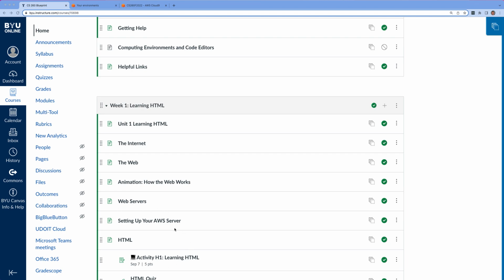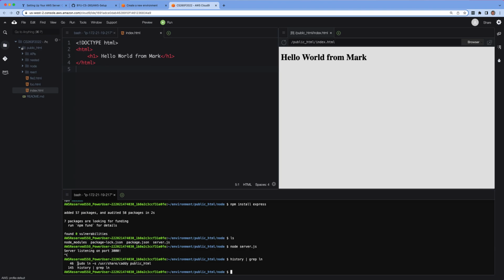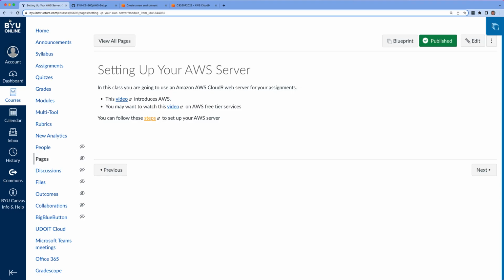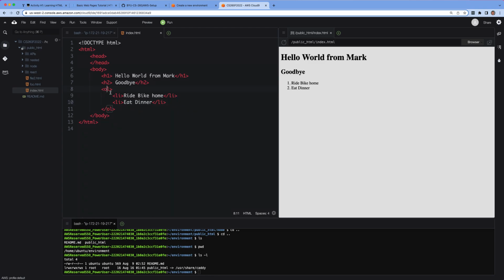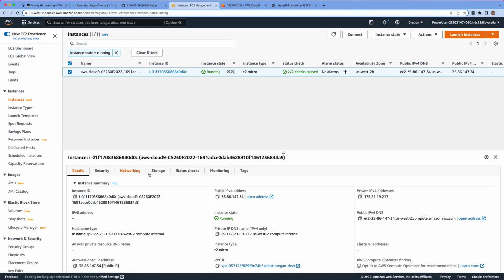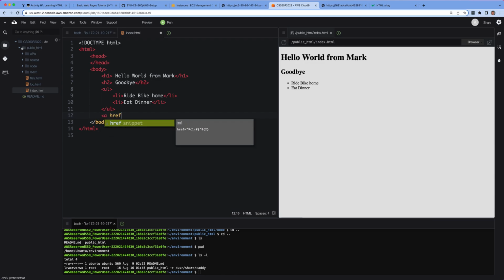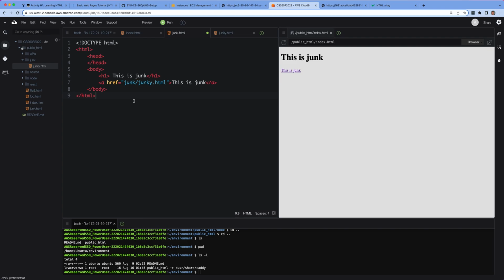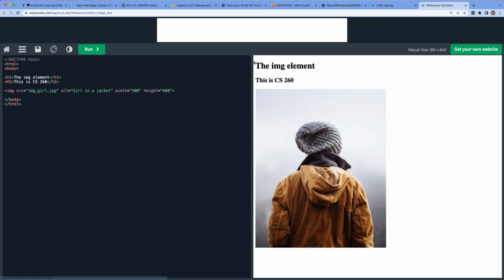CS 260 HTML on Cloud9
This video describes how to use Cloud9 to create html pages.